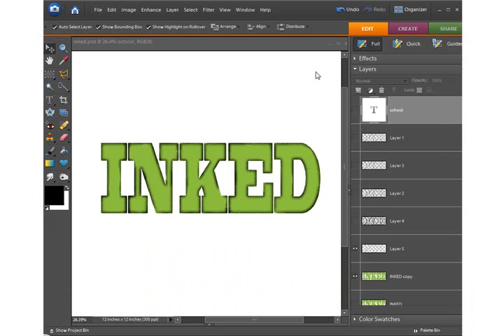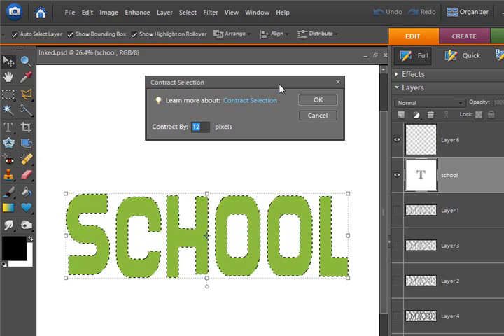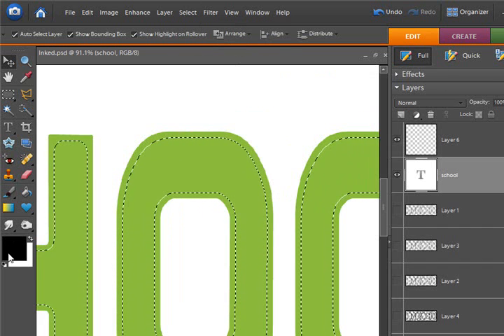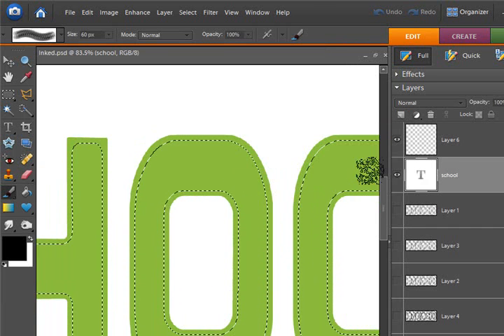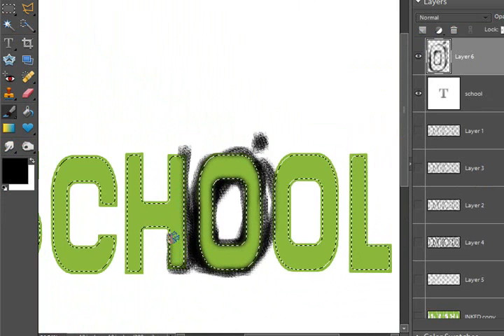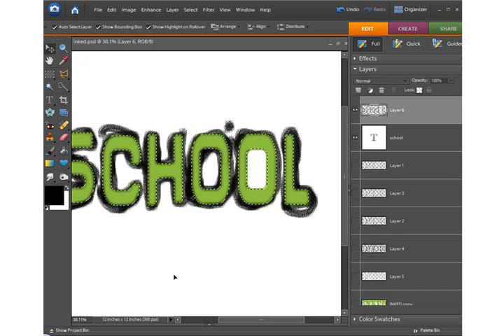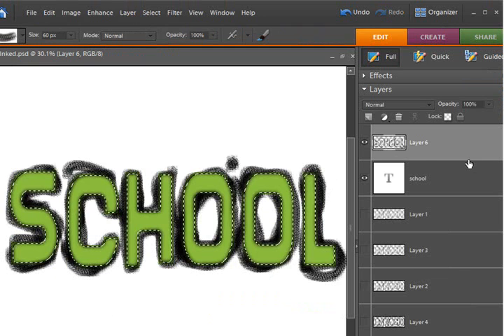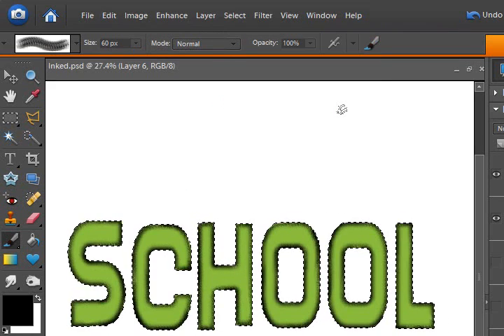Inking Edges in Photoshop Elements (Digital Scrapbooking)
It is not as easy as in the full version of the program, but it can be done.  There are two ways, the second way is in my forums.